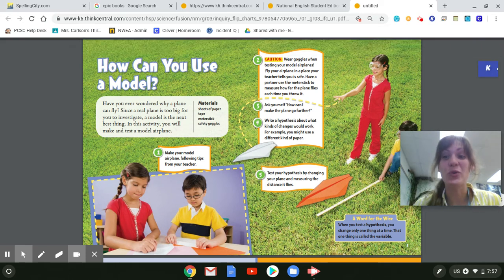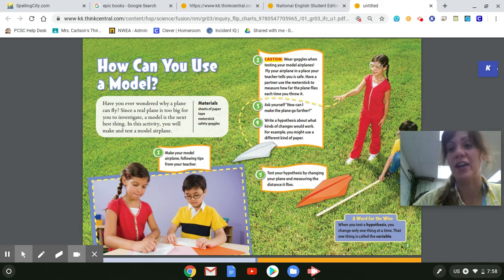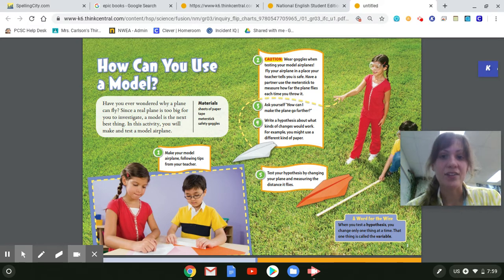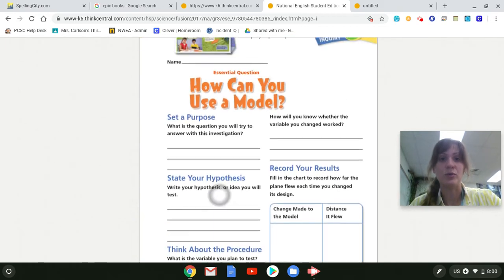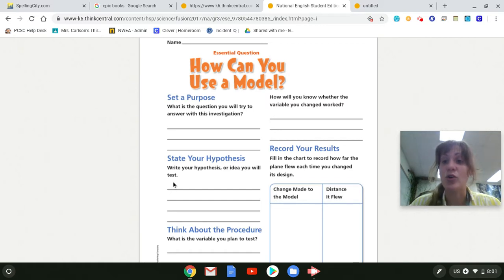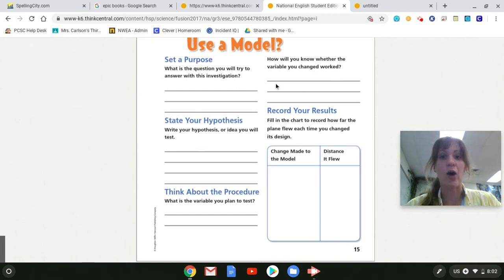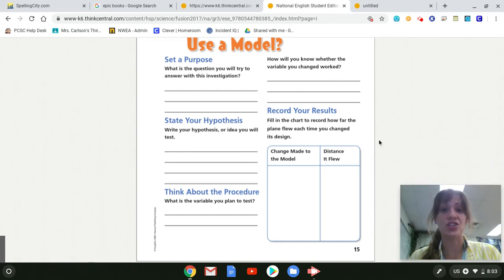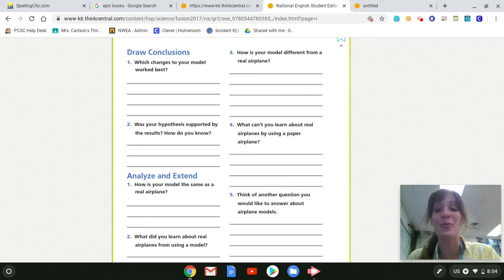SCIENCE Thursday-Friday August 13-14